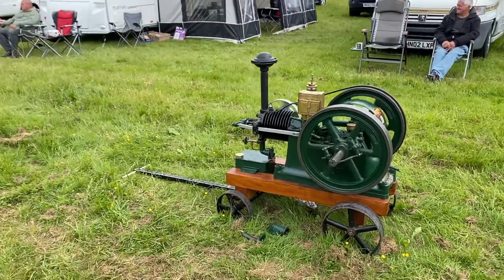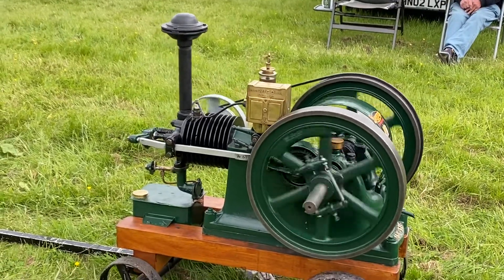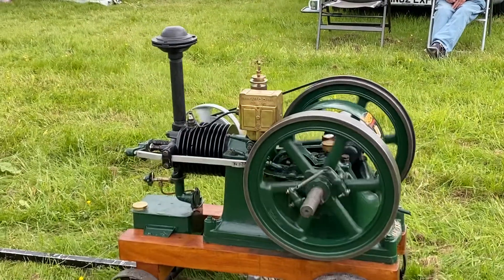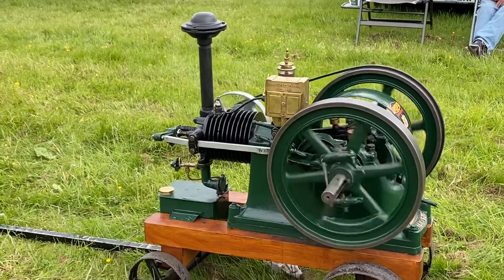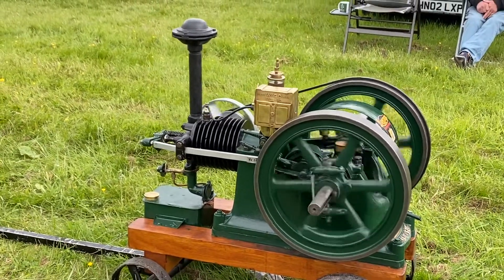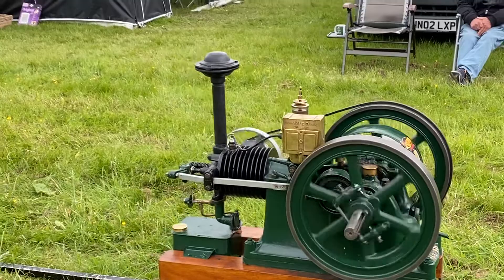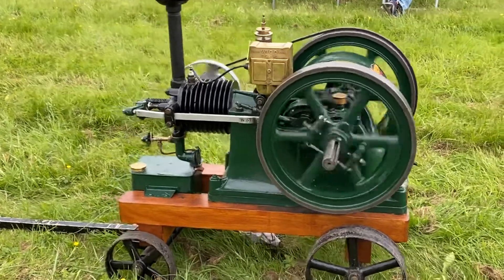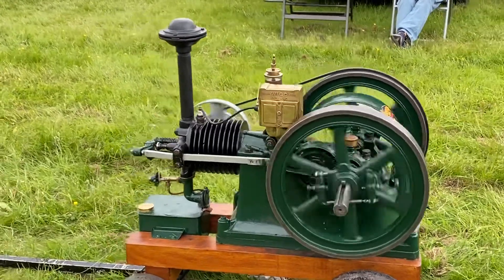Bamford Air cooled hit & miss engine from 1930’s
One of only a few air cooled Bamford engines this one originates from the 1930s and was completely restored by the current owner got it in a pile a bits! Castle Combe steam show 2022.